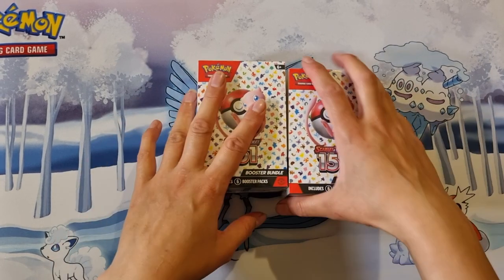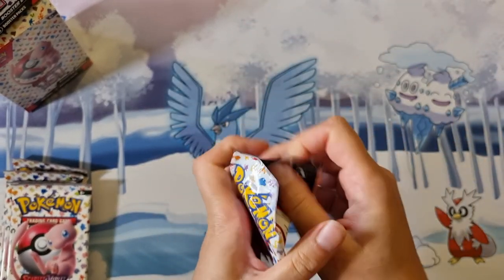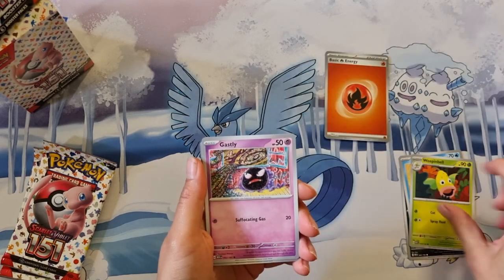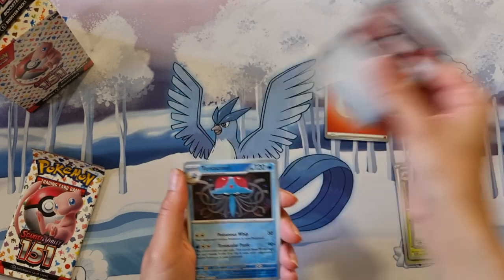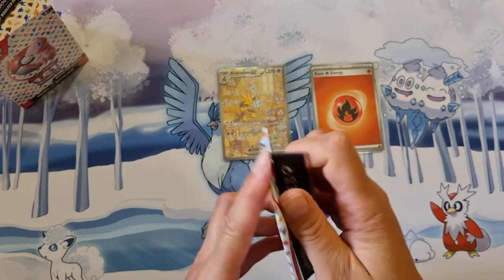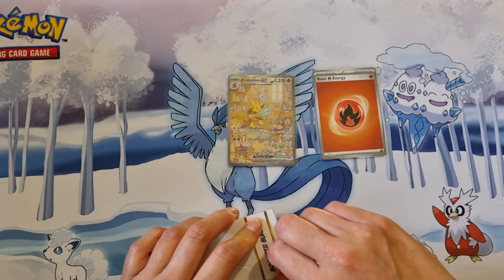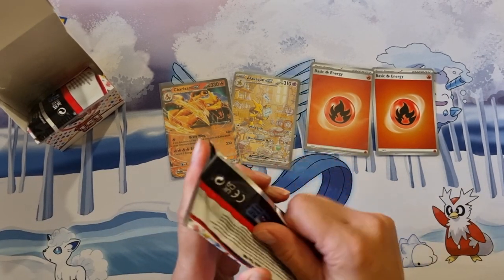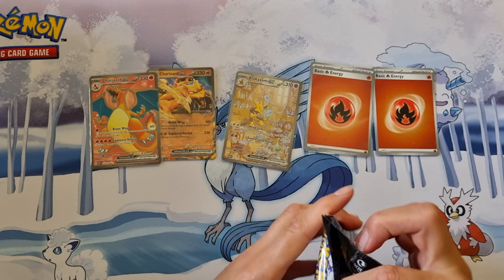Guess what I got in 151 Booster Bundels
Today I am opening two 151 pokemon booster bundels. Lets see what I get inside.